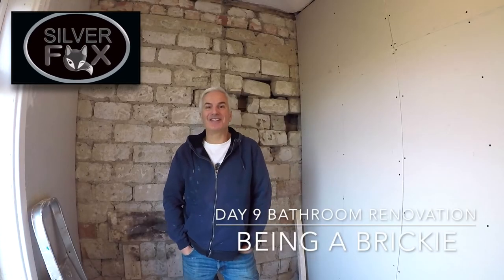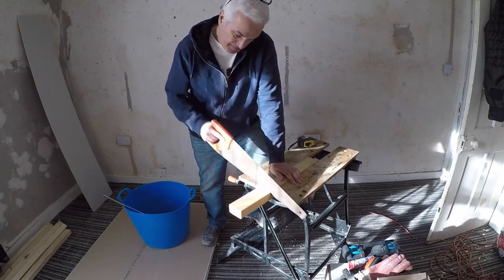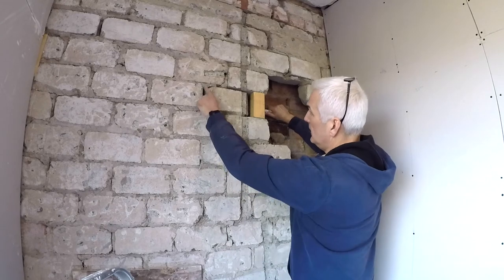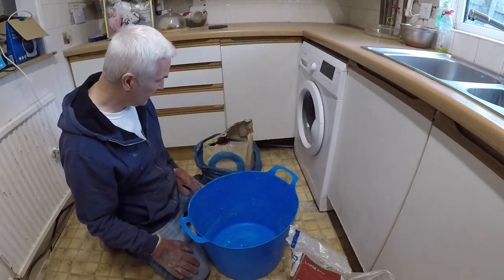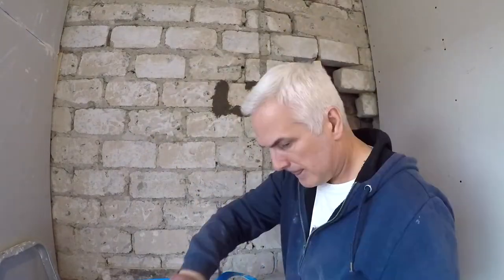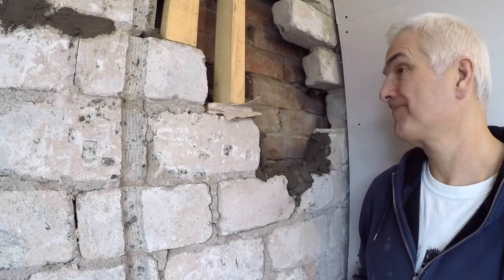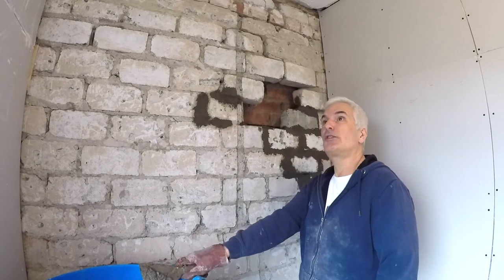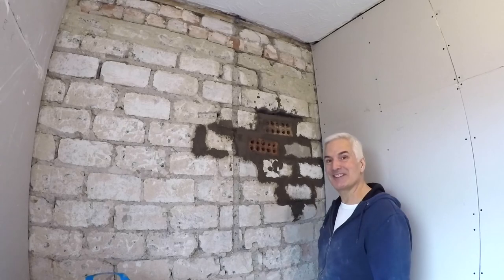How to be a Brick layer. Bathroom renovation Part 9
Today I had to repair a big hole in the wall, before we can plasterboard and tile it.
I'm not a Brickie by any stretch of the imagination, but how hard can it be ;)

Extra bricks supplied by the lovely Paul Mason.